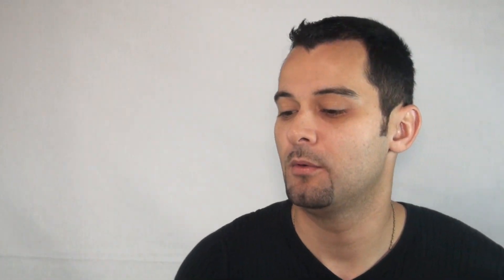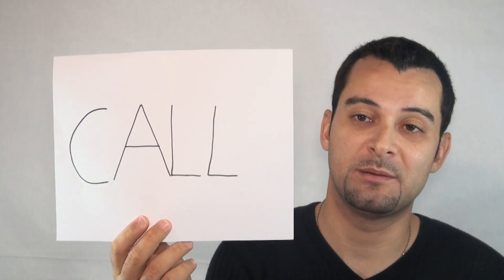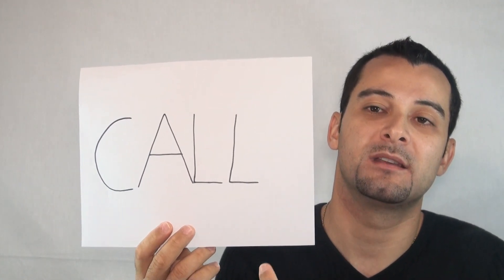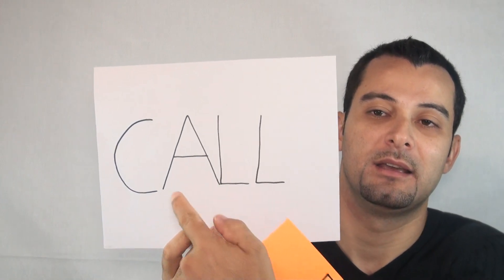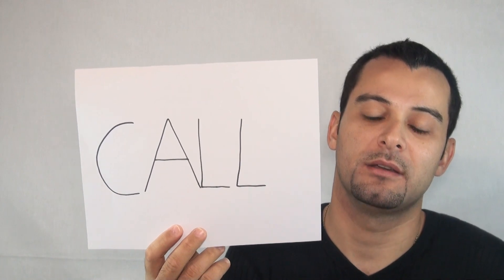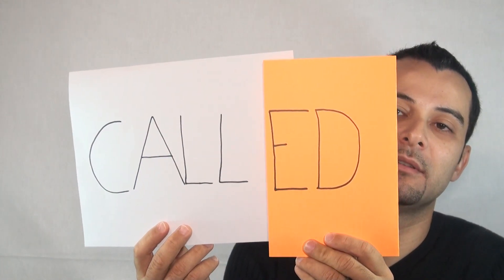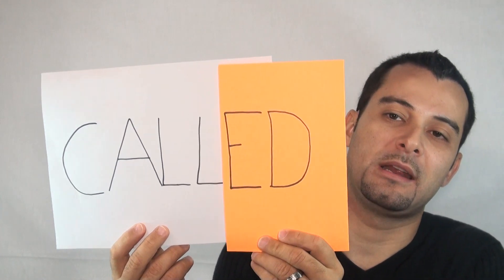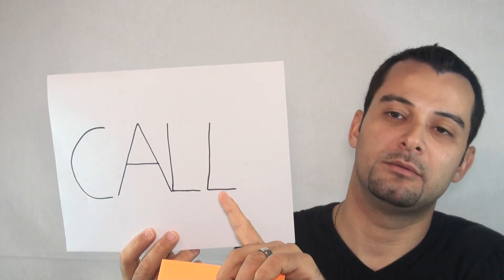Inglês #13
Verbos regulares. [Nível Iniciante]
Vídeo prática de verbos regulares.

Vídeo-prática novo todos os domingos.